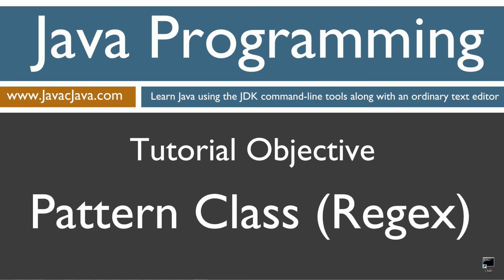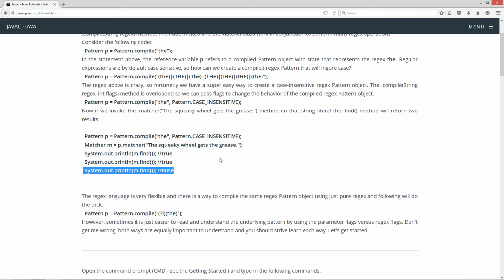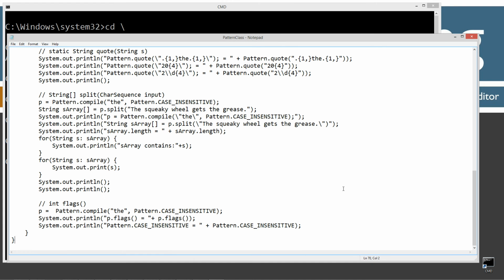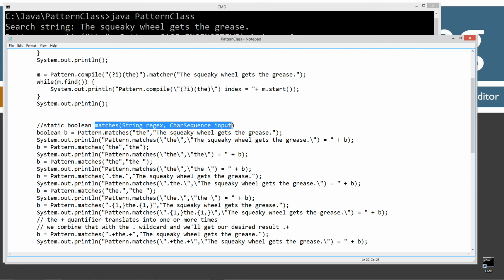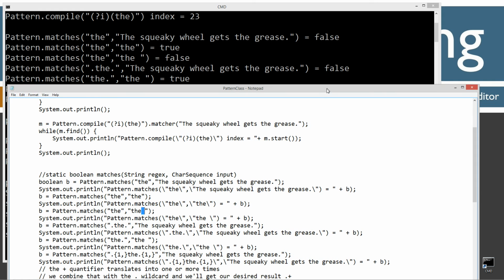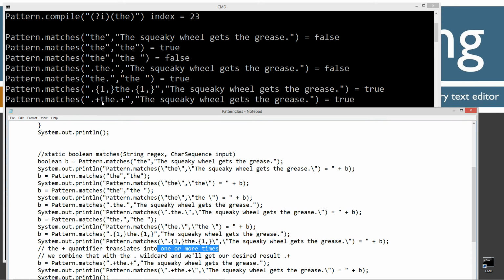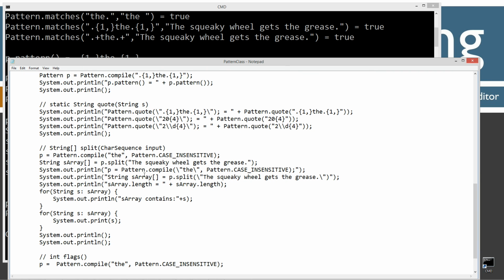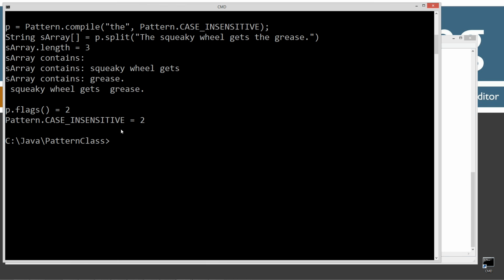Learn Java Programming - Pattern Class (Regex) Tutorial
The Pattern class is the primary Java class for compiling regular expressions (regex). In this tutorial I will demonstrate the methods from the Pattern class. If you have been watching my regex tutorial series thus far, then you should already be somewhat familiar with the .compile(String regex) method. The Pattern class and the Matcher class work in conjunction to perform many regex operations.